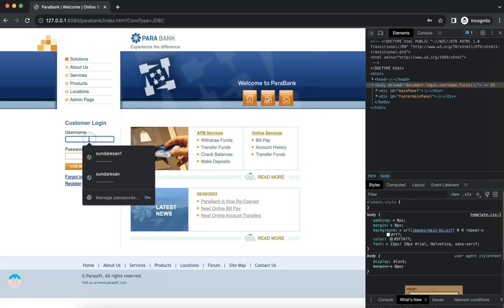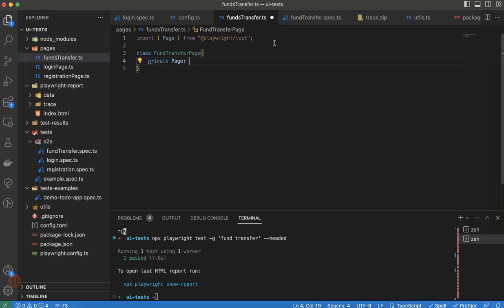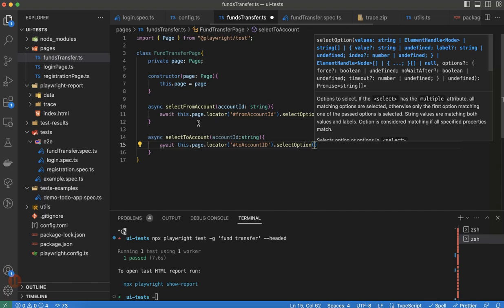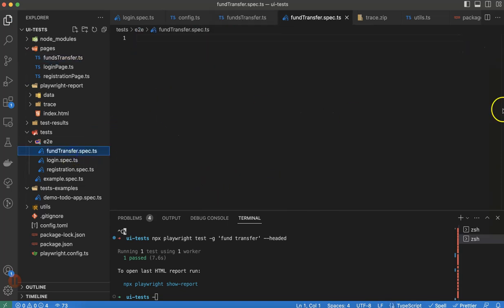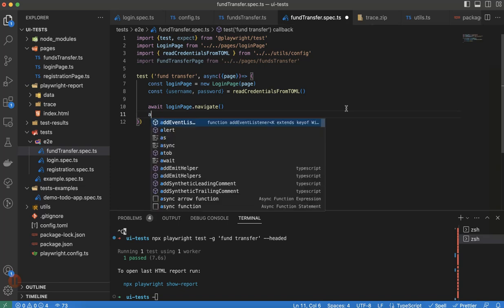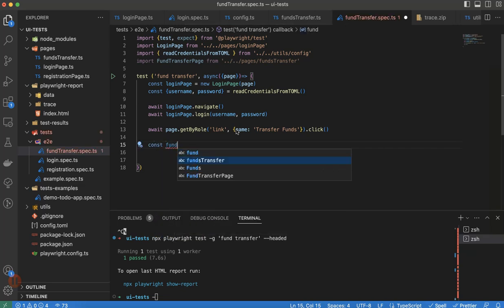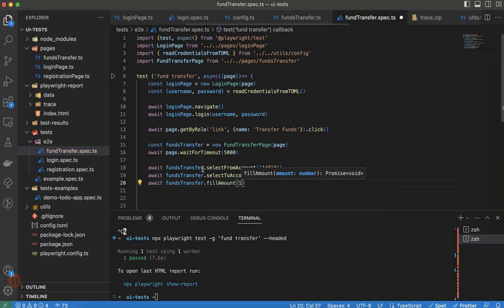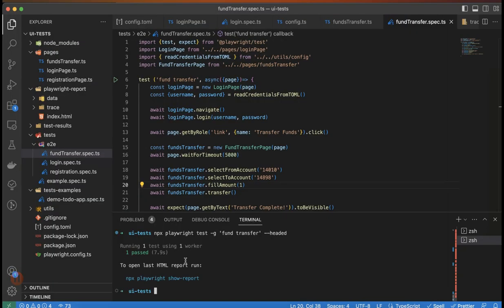06 multi page scenario